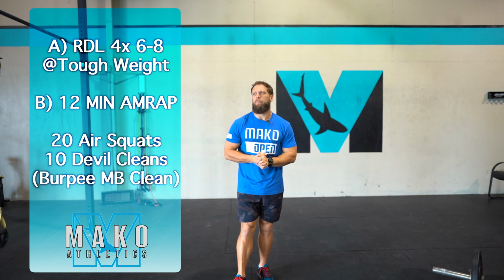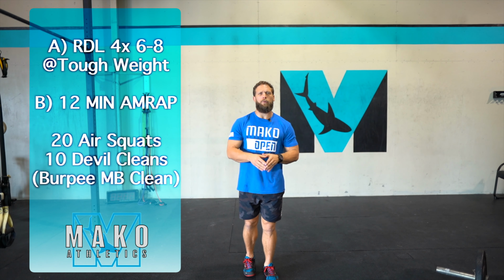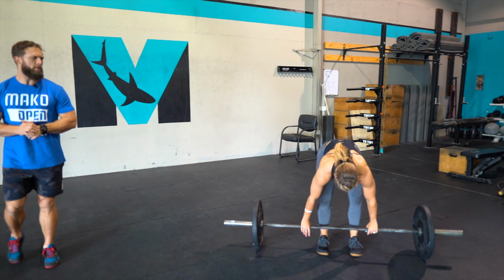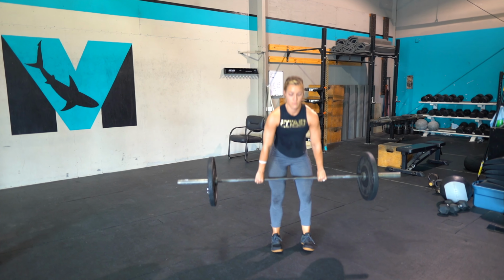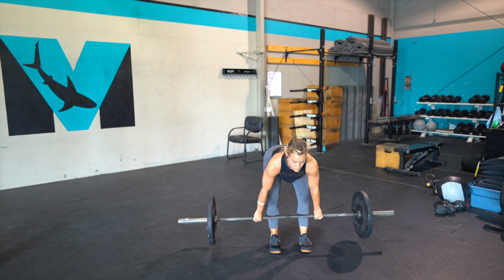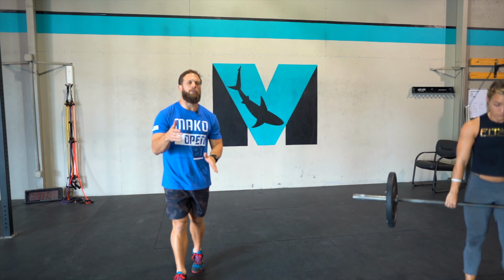08APR2020 - Home Gym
A) RDL (0:45)
4 x 6-8 @ Tough Weight

B) 12 Minute AMRAP:
20 Air Squats
10 Devils Cleans